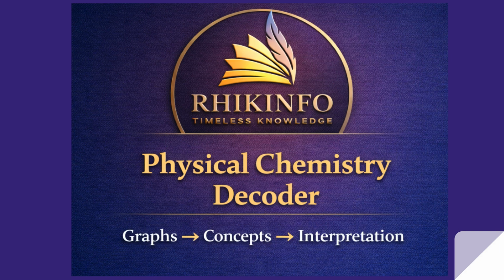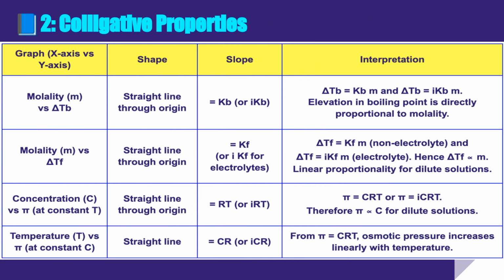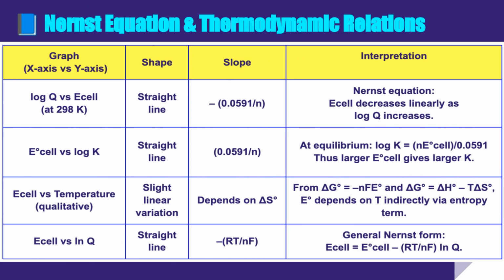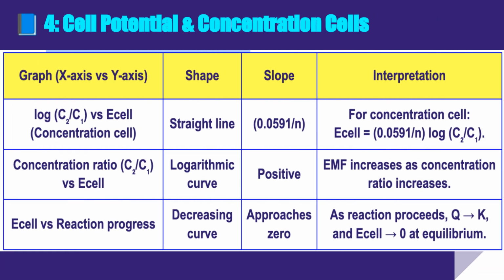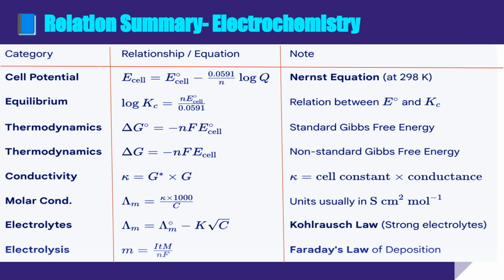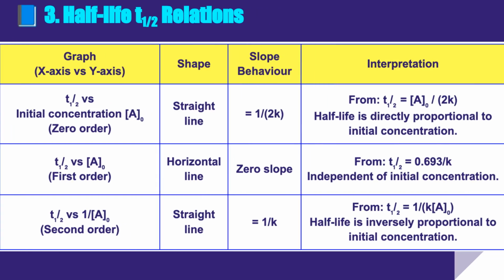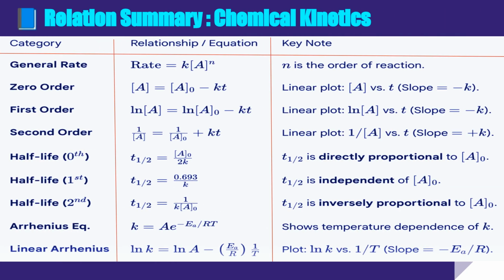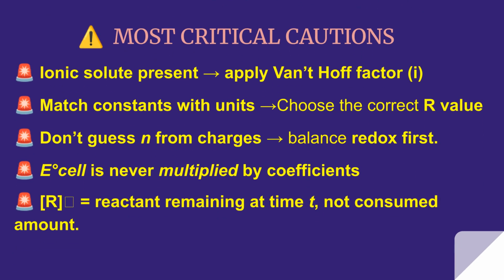PhysicalChemistry# Graphs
Physical Chemistry doesn’t have to feel overwhelming.
In this video, we decode the most important graphs, core equations, and interpretation patterns from Solutions, Electrochemistry, and Chemical Kinetics — in one structured strategy session.
You will learn how to move from
Graphs → Concepts → Interpretation
so numericals become predictable, not confusing.
If you understand the pattern, you control the marks.
Clear. Systematic. Exam-focused.

Chemistry Exam Hacks by RHIKINFO 🔥